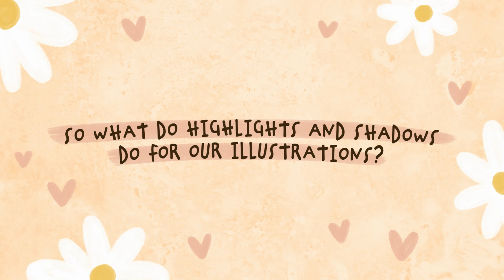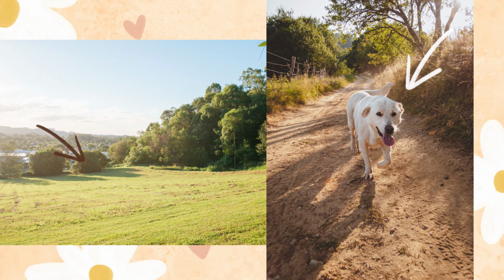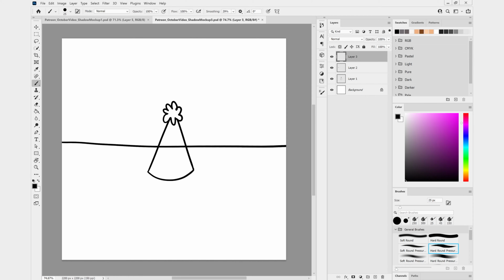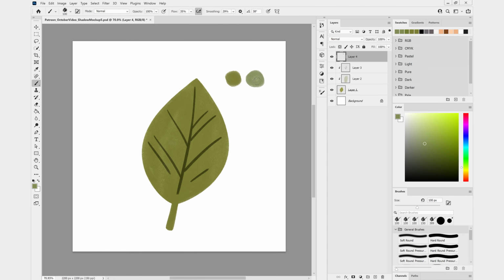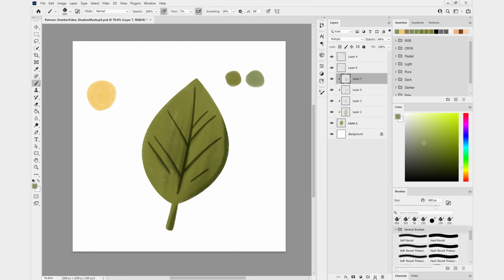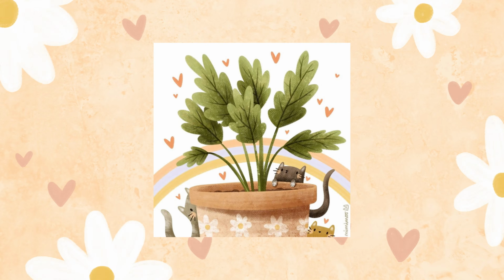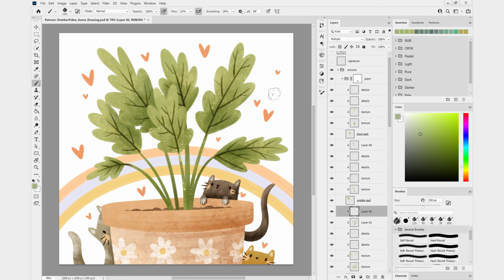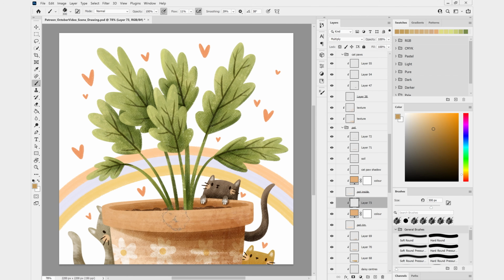OCTOBER Patreon Lesson - How To Add Highlights And Shadows To Your Art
This month's lesson is all about adding highlights and shadows to your art! We'll cover a few basics, look at some examples, and draw a little something together.

All photos are from Unsplash. Photo credits:
Tye Doring
Alexandra Mirgheș
Mark McGregor
Richard Brutyo
Beazy
Paul Hanaoka
Angelina Litvin
Jess Bailey
Rick T.T.
Chris Liverani
Adlan
Ron Fung
Jean-Philippe Delberghe
Ramy Kabalan